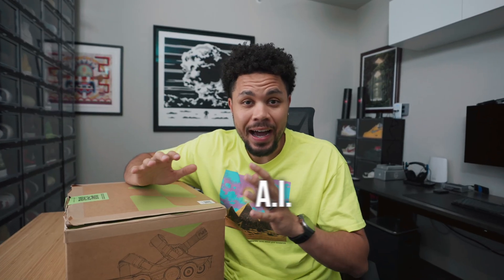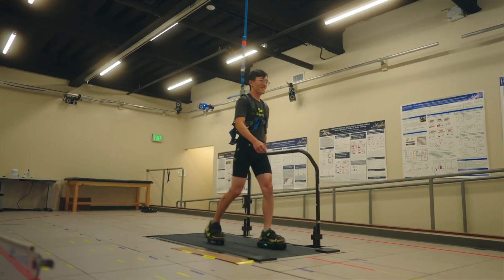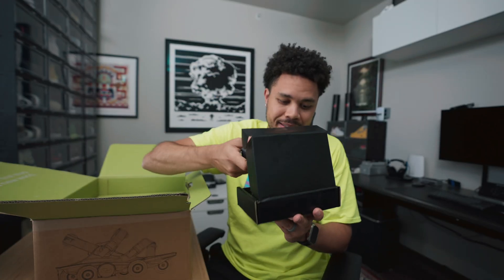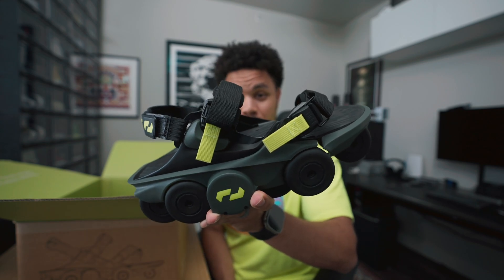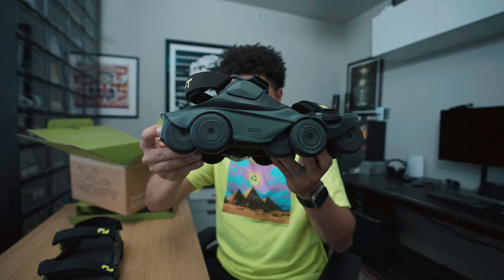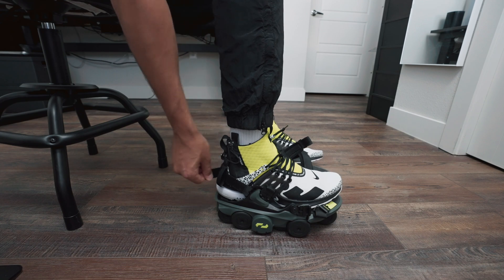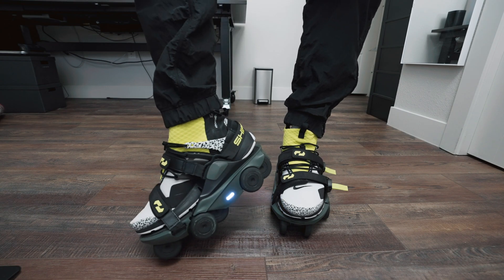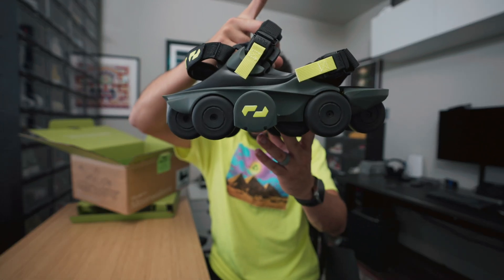These $1,400 A.I Shoes Make You Walk 250% Faster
Unboxing the very unique A.I. Powered Electric Shoes aka Moonwalkers by SHIFT Robotics. These are the first-ever mobility device that allows you to walk at the speed of a run. Designed with an adaptive A.I. drivetrain, you can cover more distance - at your own pace and sells for $1,399. In addition, there Top Speed is 7 mph and a 250% increase in walking speed.